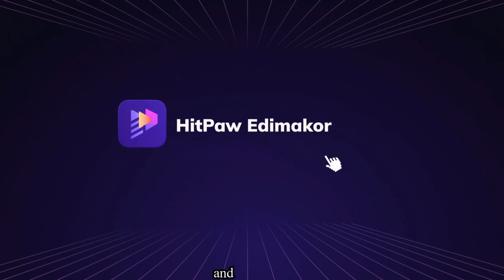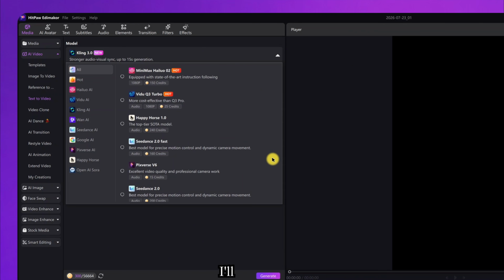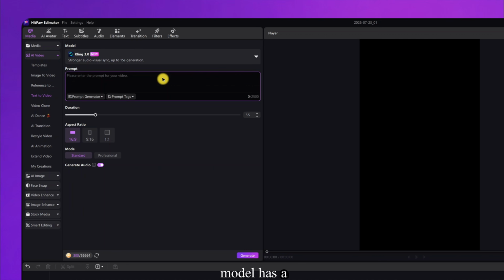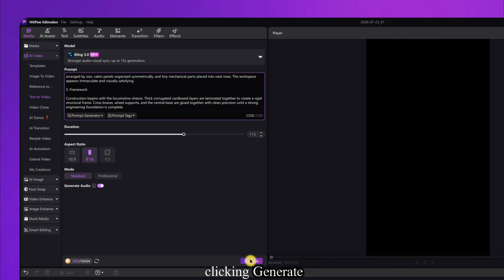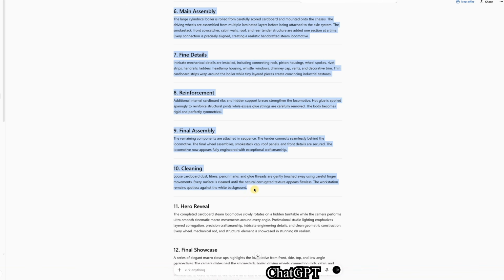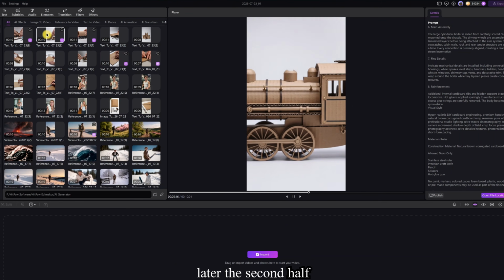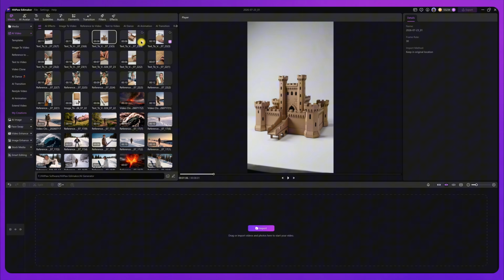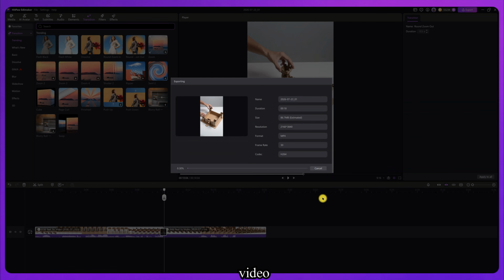How to Generate Viral AI DIY Object Making Videos in Minutes | NO Crafting Skills | Full Tutorial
AI-generated DIY craft videos are taking over YouTube Shorts, TikTok, Instagram Reels, and Facebook. From cardboard creations to handcrafted objects and satisfying build sequences, these videos are attracting millions of views—and the best part is that you can make them entirely with AI.

In this tutorial, I'll show you how to create viral AI DIY Craft Videos using ChatGPT for prompt generation and Edimakor for AI video creation.

📌Timestamps:
00:00 Intro
00:23 Step 1: Get the Prompts
00:48 Step 2: Download Edimakor
00:56 Step 3: Generate the Videos
01:59 Step 4: Combine the Videos
02:26 Outro